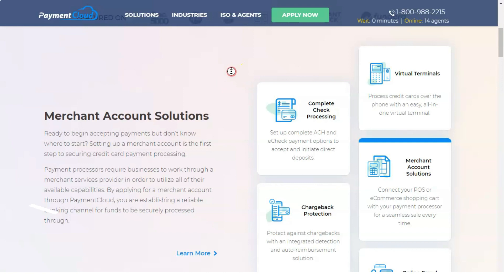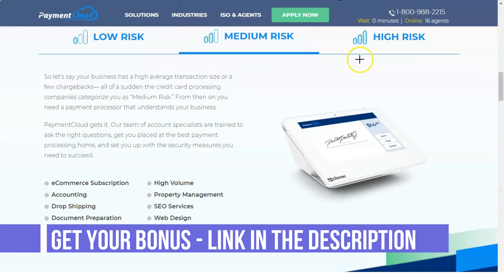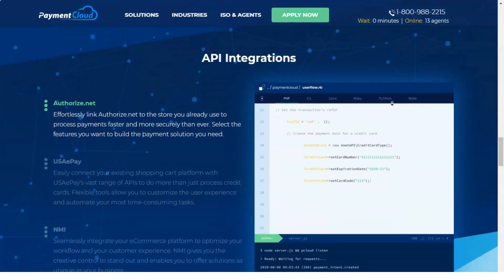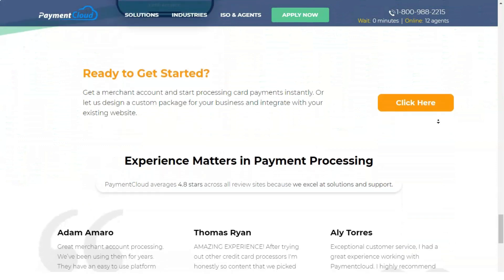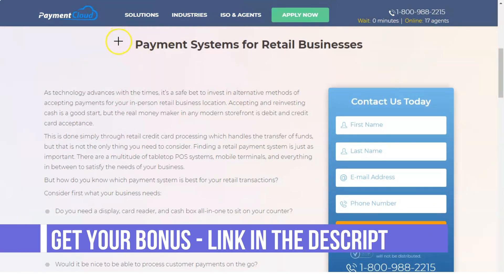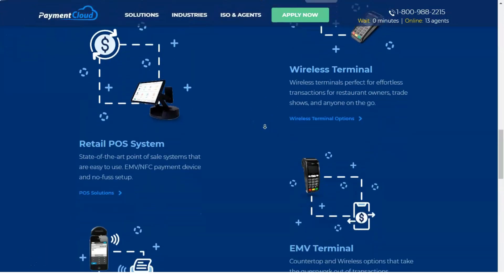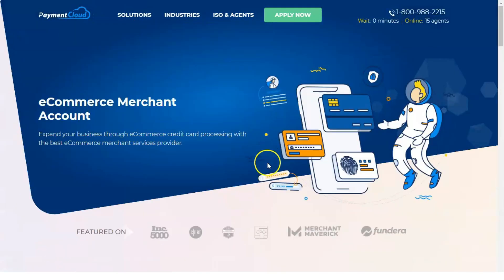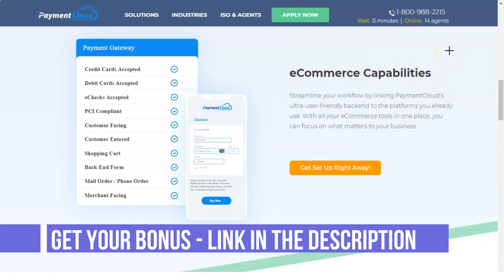Best Online Merchant Service Review 2021🔥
Hello, today I will tell you about the best service from the category Best Merchant Services.  This is one of the most popular sites on the market.  I have been working with this site for over seven years.  I will tell you three life hacks that few people know about, but which make it really the best in the Best Merchant Services category.  This is about PaymentCloud.  I will leave a link to the official website under the video.  Now let's get started!